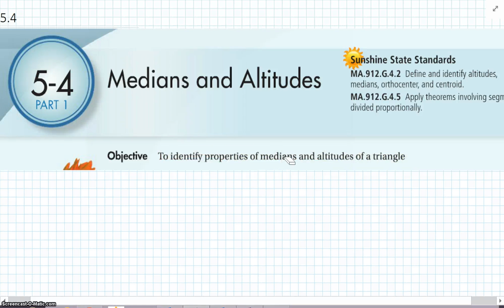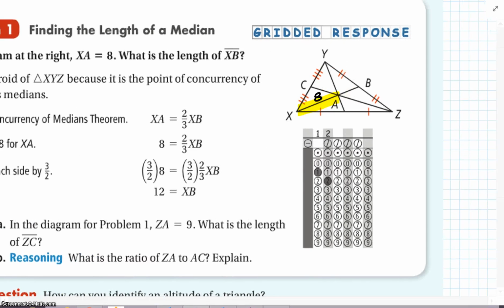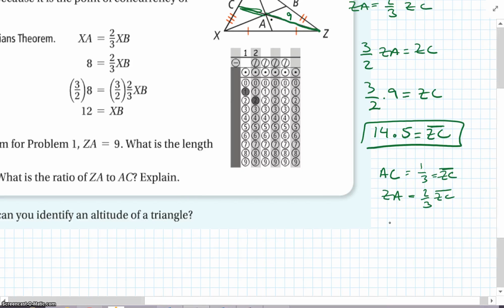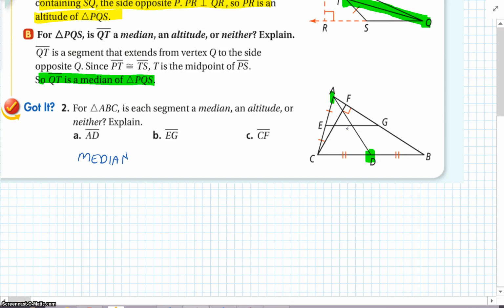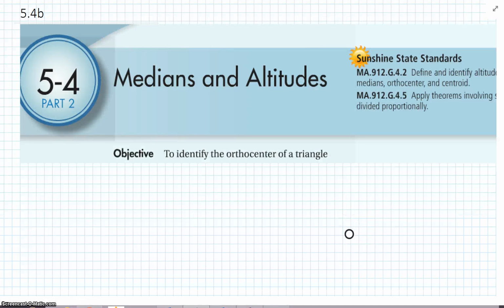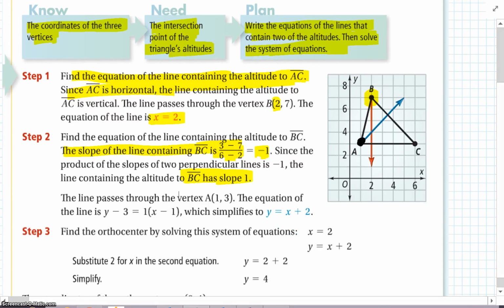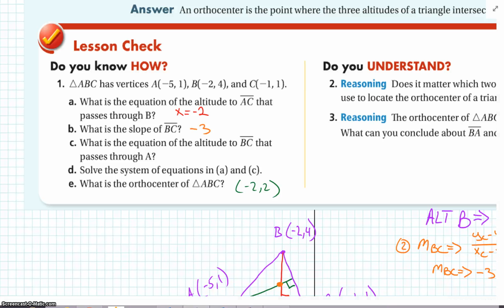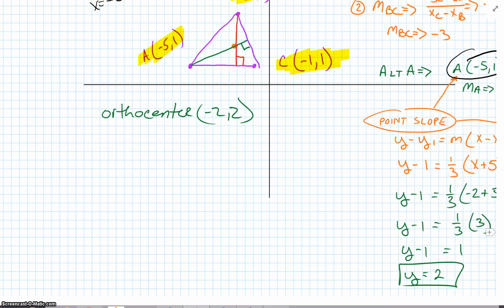Geometry 5.4 Medians & Altitudes